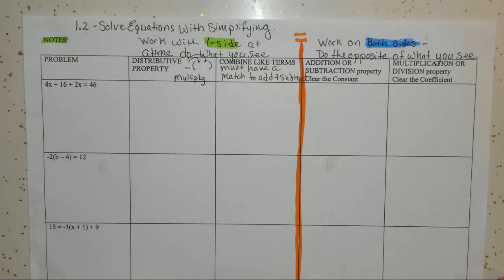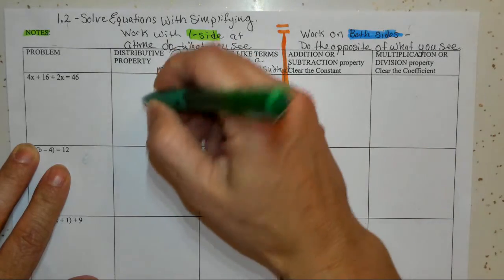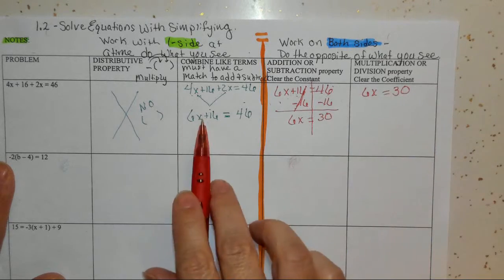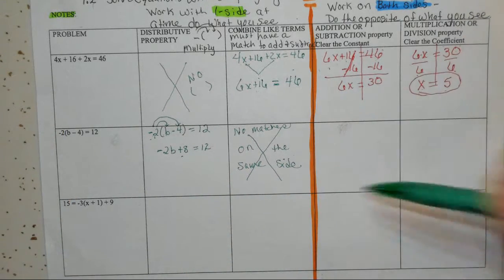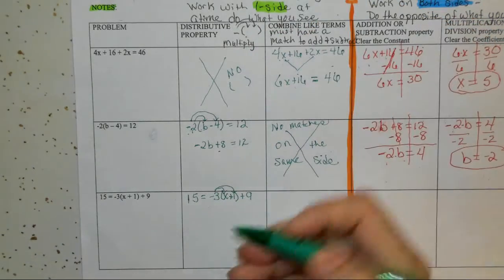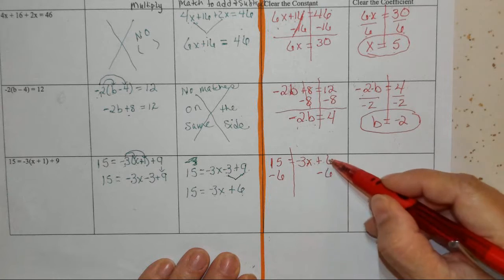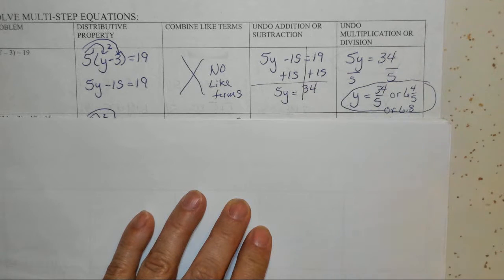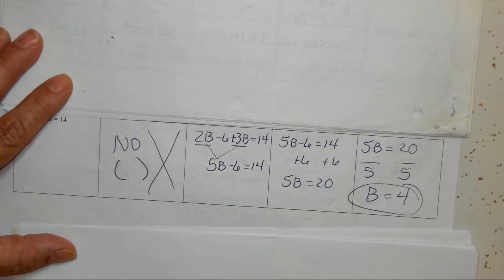jjhs 1 2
Solve equations that require simplifying.